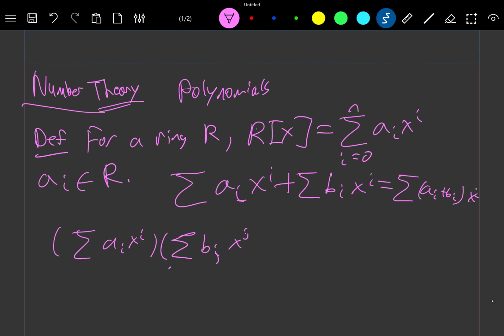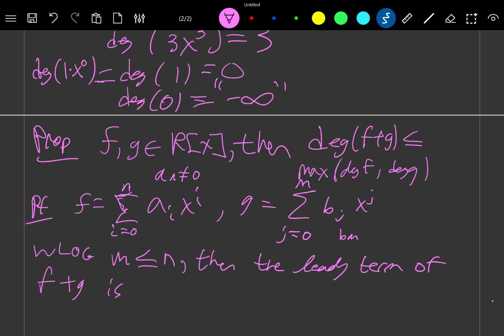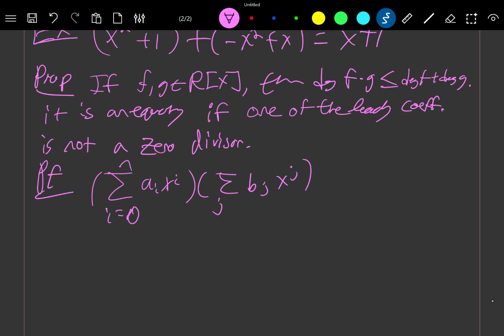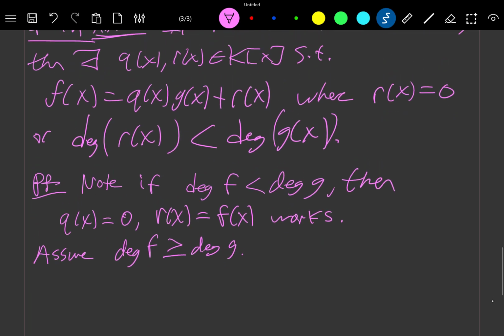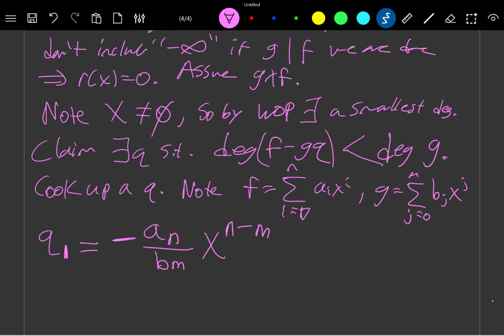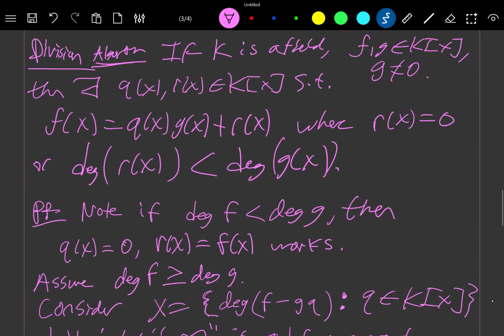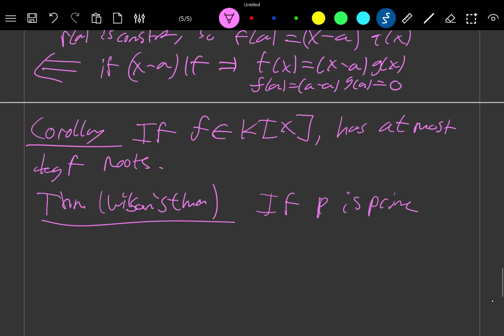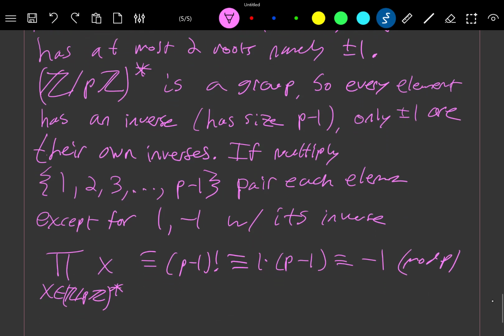Polynomials and Wilson's Theorem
In this video I talk about Polynomials and Wilson's theorem